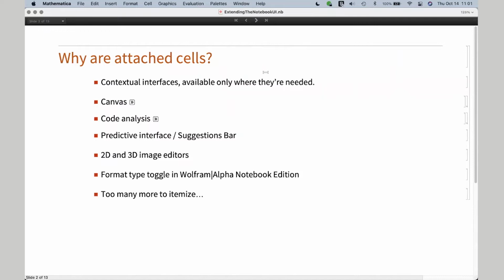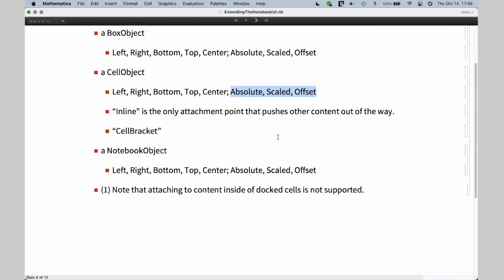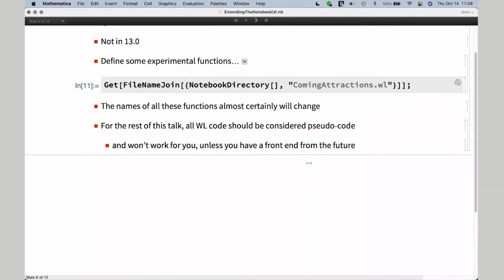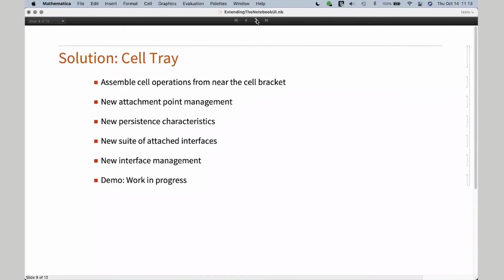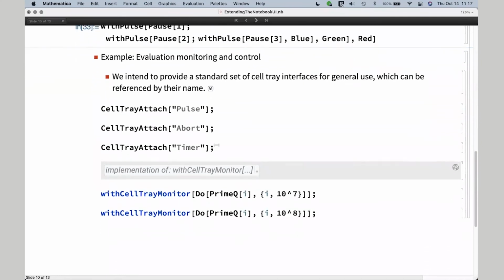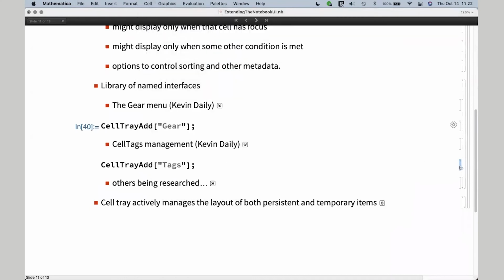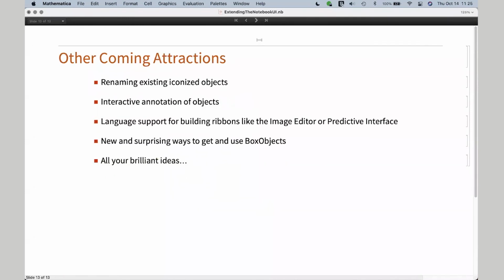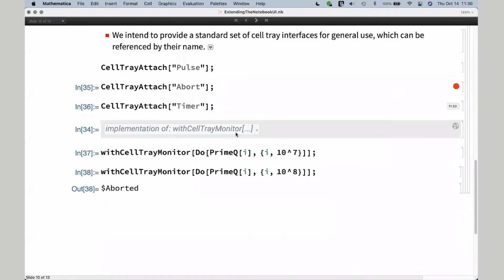Extending the Notebook UI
Contextual interfaces in Wolfram Notebooks continue to enable new and interesting approaches to interface design. In this talk, we will review the rudiments of attached cells, examine existing uses of this flexible technology and show some of the exciting new features we're building as we continue to expand the interface capabilities of the Wolfram Language.